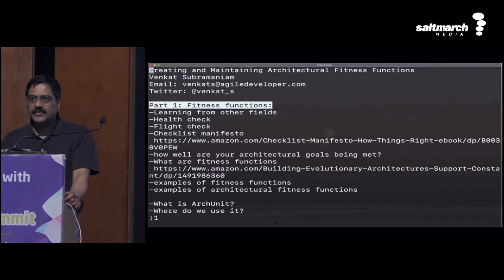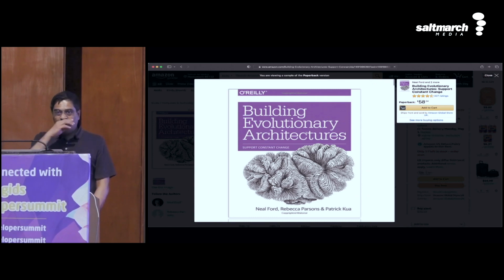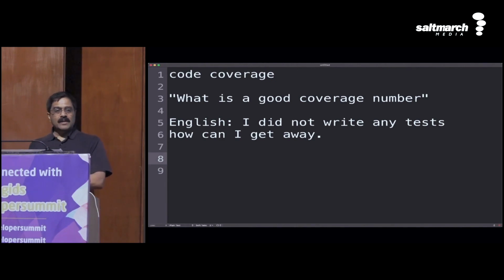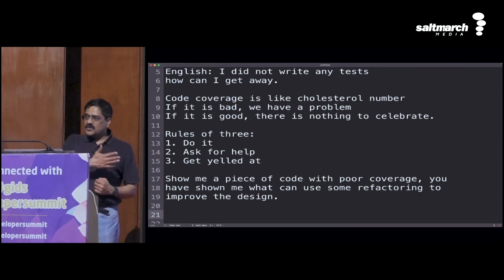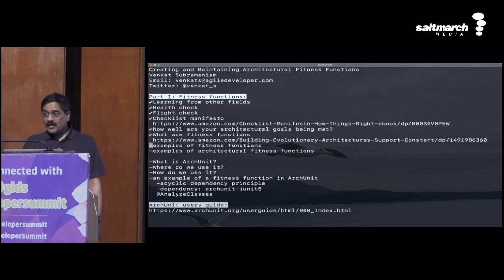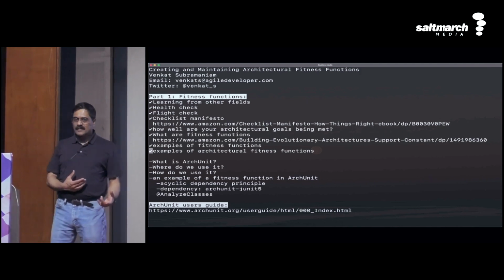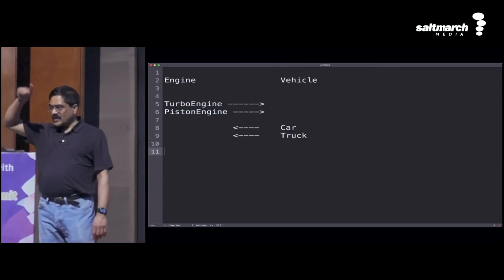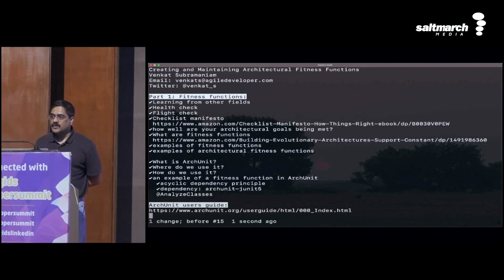Creating and Maintaining Architectural Fitness Functions - Venkat Subramaniam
We have measures for the health of a person, a process plant, an aircraft, etc. How do we measure the health of your applications, from the architectural point of view. Fitness functions are intended to provide a healthy status and can be useful to keep an eye on the system as the architecture evolves. In this presentation, we will look at fitness functions, and the different types, present examples, and discuss how they may apply to your own applications.